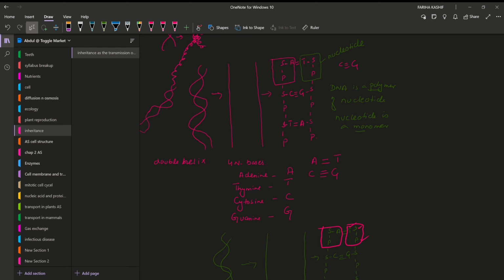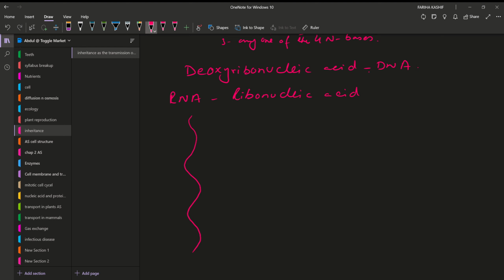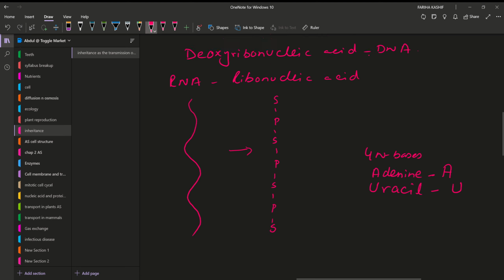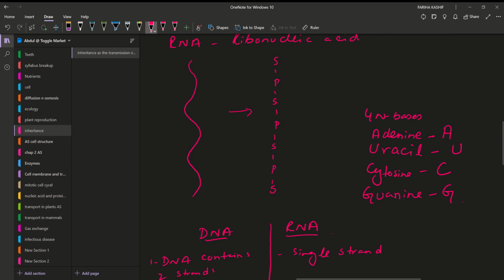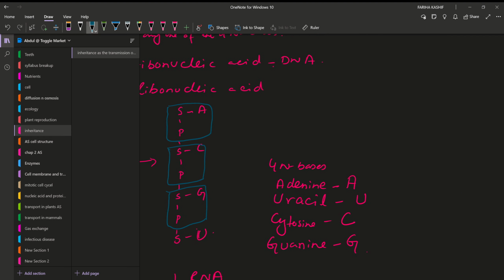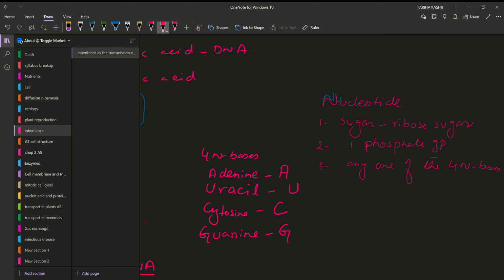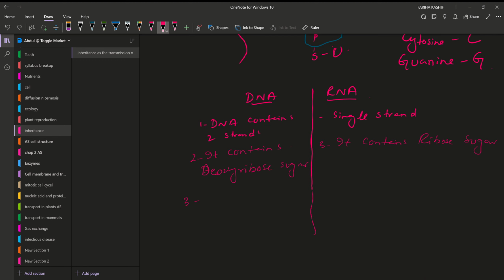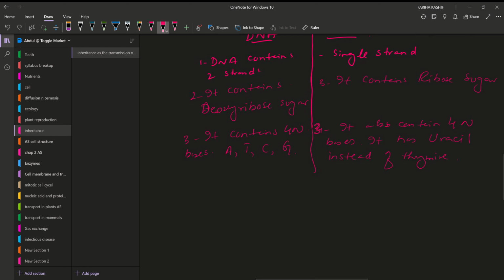structure of RNA